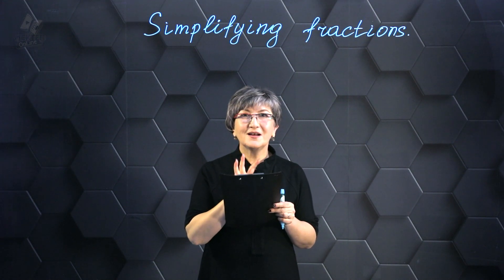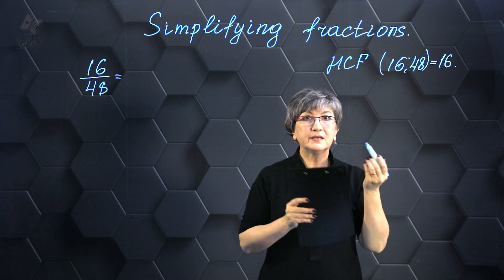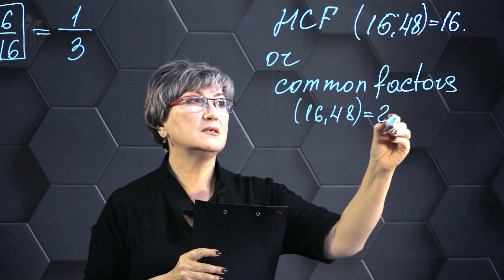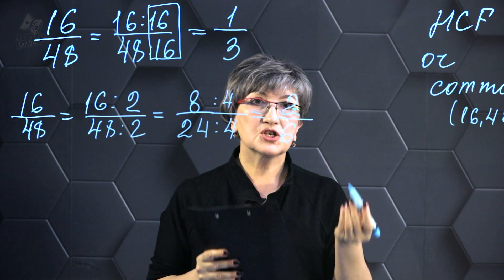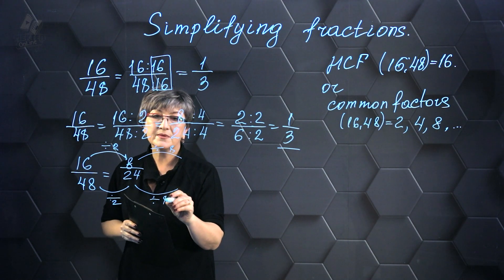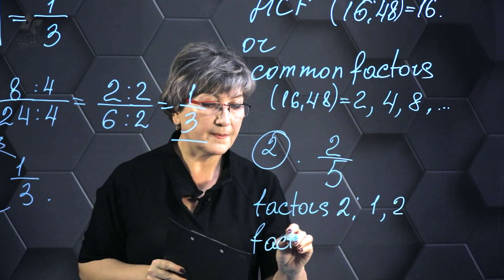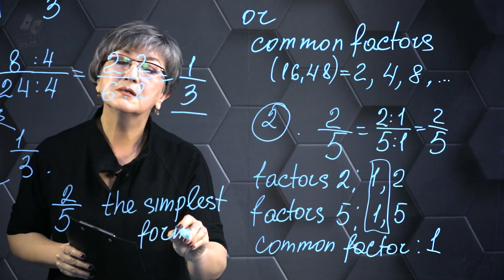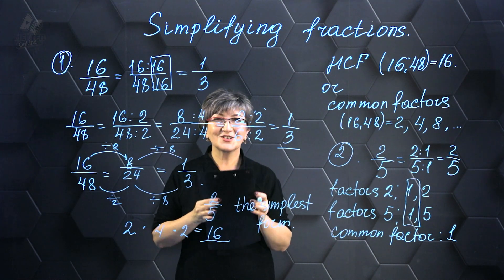Simplifying fractions. Part 5.